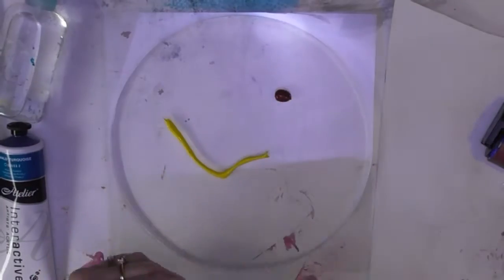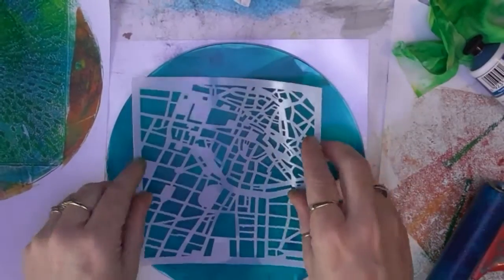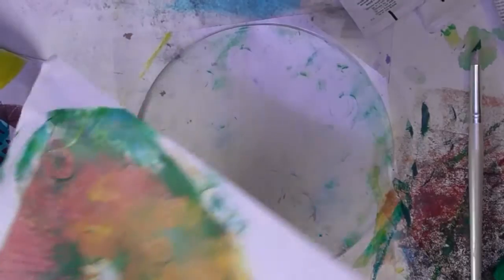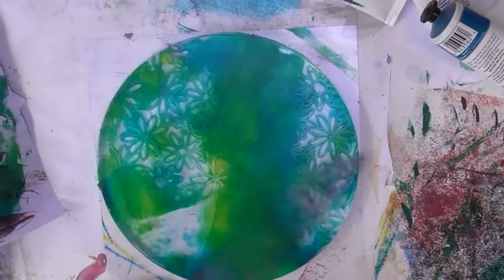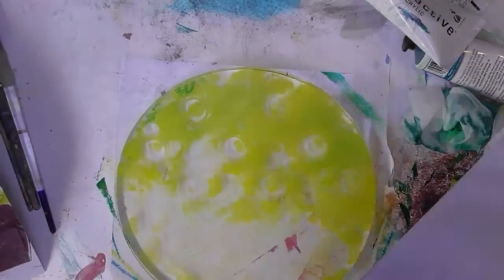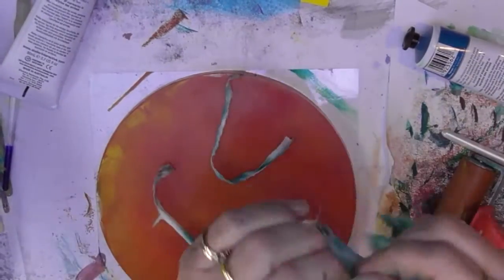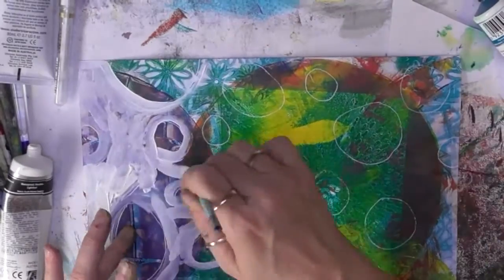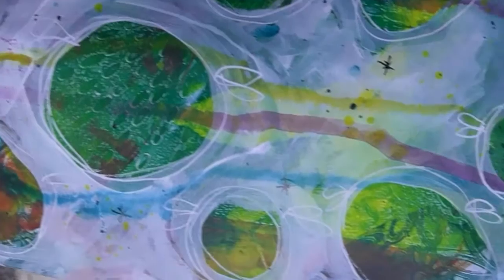Gelli print and printables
A little bit of play on my new 8" round gelli plate. At the end of the video, I embellish one of the gelli prints.